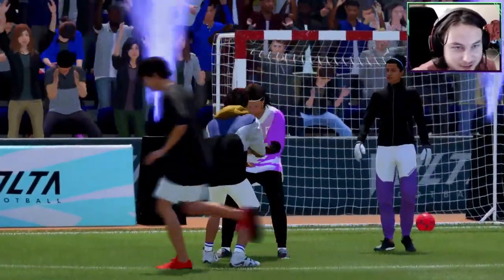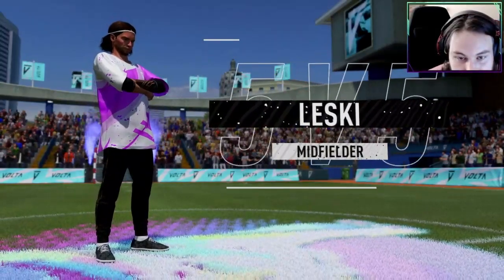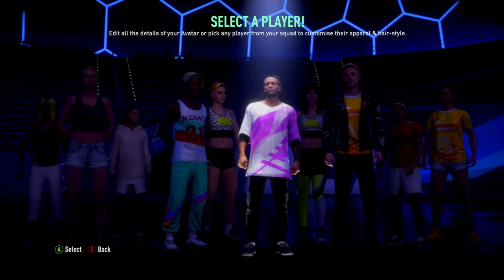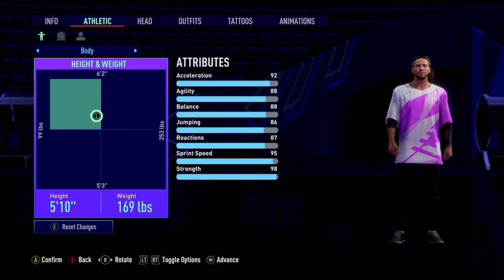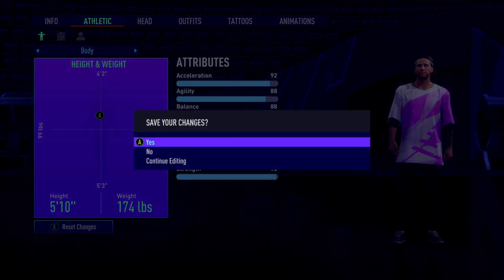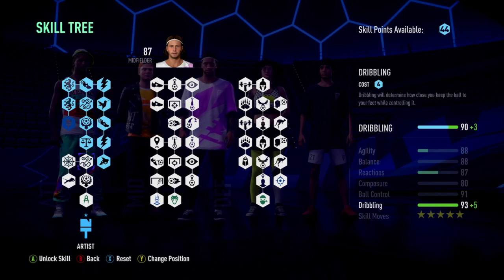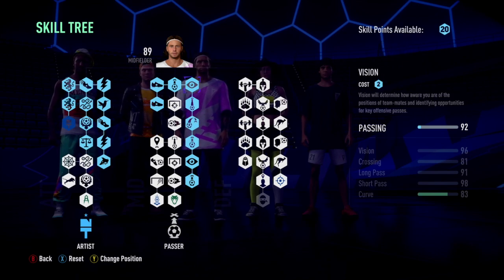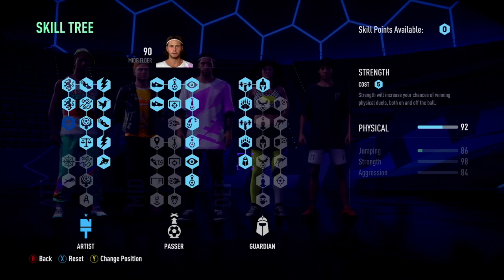FILTHY MIDFIELDER & PLAYMAKER BUILD in VOLTA! - Best Player Build - FIFA 21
Socials:
Add me on Xbox - Le5ki